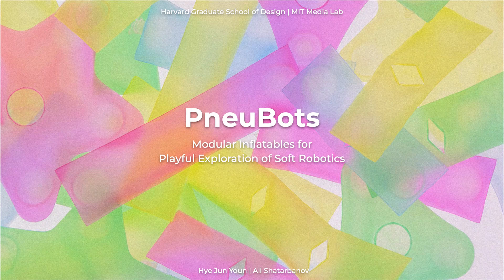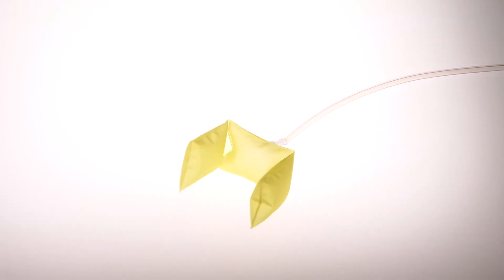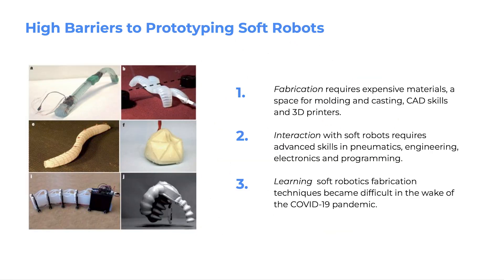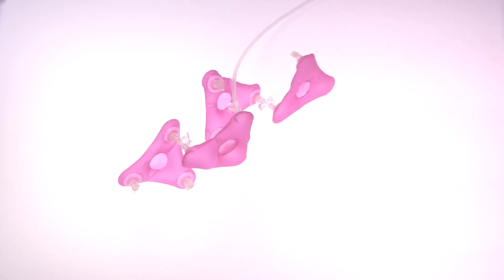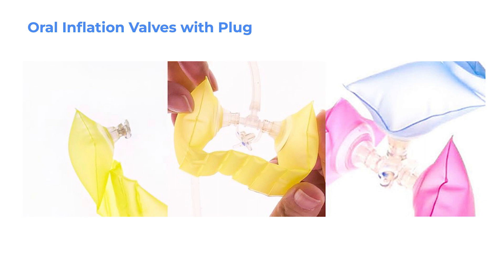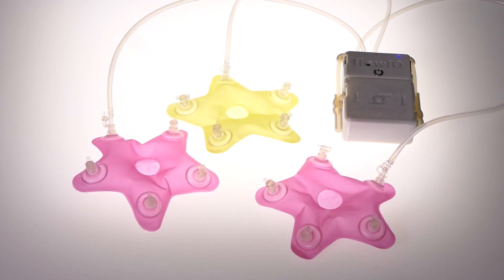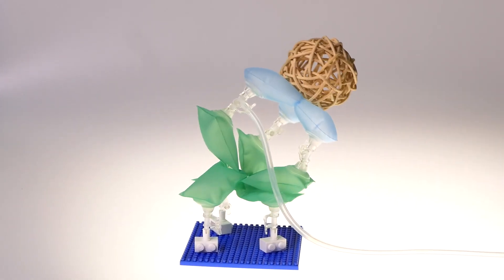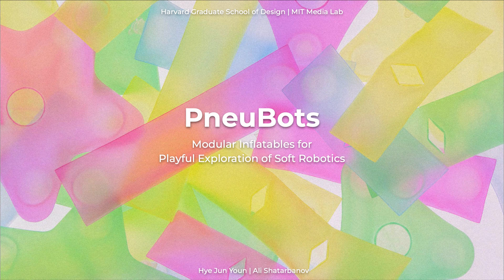PneuBots: Modular Inflatables for Playful Exploration of Soft Robotics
Hye Jun Youn, Ali Shtarbanov

Session: Student Design Competition Expo

Abstract
PneuBots is a modular soft robotics construction kit consisting of seven types of self-foldable segments with high tensile strength, three types of pneumatic connectors and splitters, and a custom-designed box. The kit enables various assemblies to be made with the modular pieces, allowing creators to explore the world of soft robotics in playful ways. When combined with a FlowIO device, PneuBots allows seamless programmability of the different assemblies, enabling artists, designers, engineers, and makers to create dynamic, shape-changing, and interactive works that can be used for education, storytelling, dynamic art, or expression of affect and gratitude. In this paper, we present our current progress towards developing a soft robotics starter kit that is affordable, modular, programmable, and adaptable to users’ creative visions.  Finally, we discuss some of our preliminary results with users who had the opportunity to try using PneuBots.